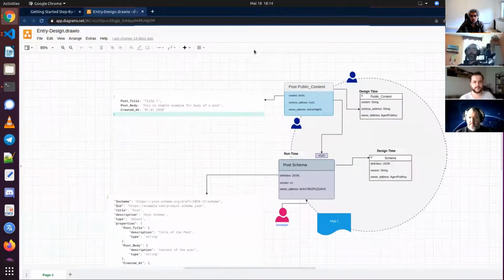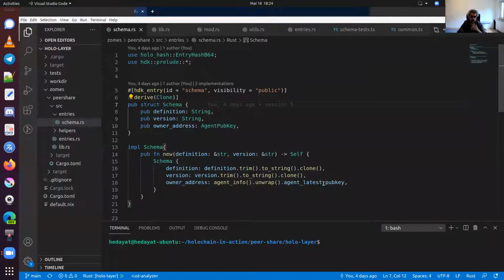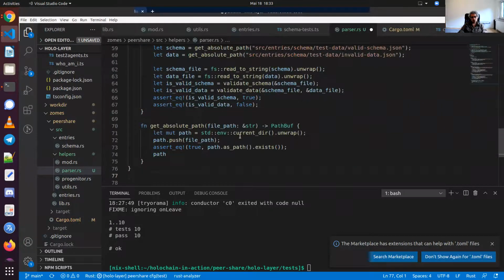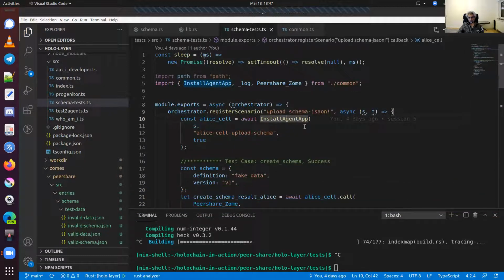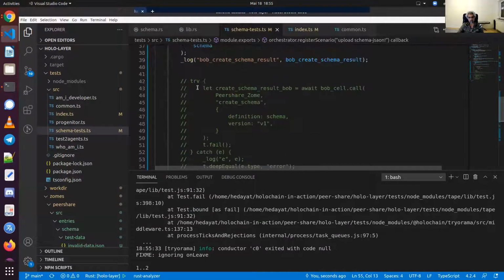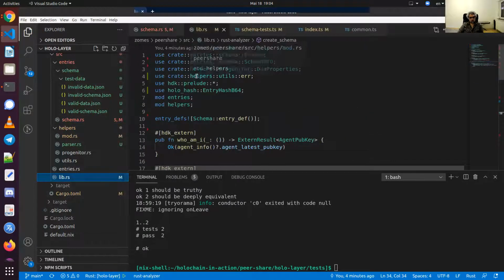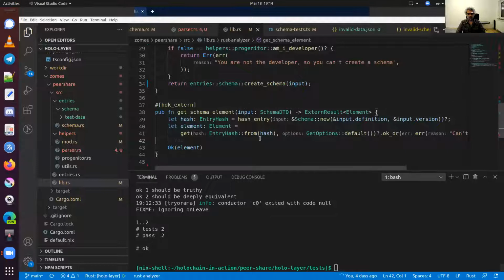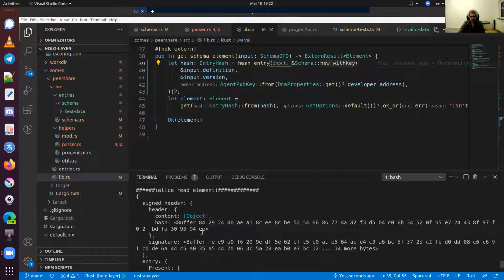JSC or Json Schema Pattern in Holochain - JSC vs Normal hApp (Holochain-in-Action 6)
In this video we will walk you through:
00:00:00 Intro
00:02:19 Json Schema Pattern (JSC) in Holochain
00:10:42 Up & Run project for pair programming
00:14:21 implementing Json Schema parser in RUST with unit test
00:29:21 setup and running multi agent DNA and Cells in tryorama test
00:40:53 different level of validation rules in holochain
00:42:35 validating json schema in holo-layer with test
00:54:44 multiple agents read data from DNA

__________About________________
Holochain-in-Action is a weekly virtual meeting for:
  - Knowledge Sharing
  - Patterns and best practices discussion
  - Pair Programming